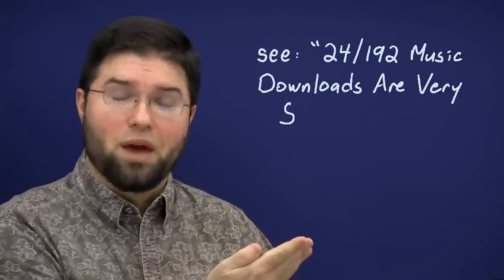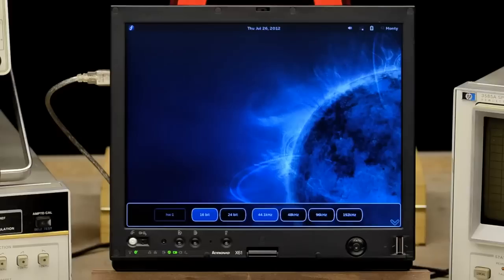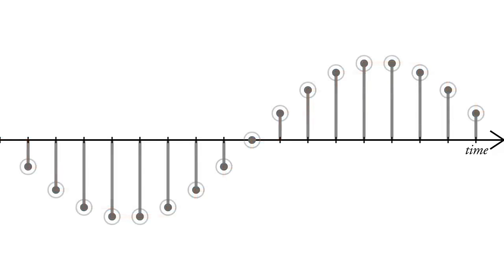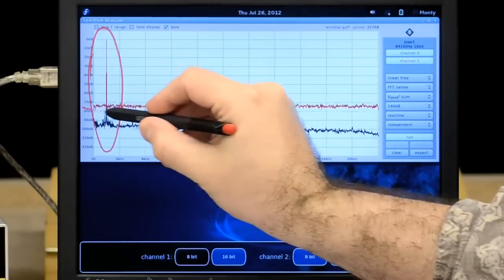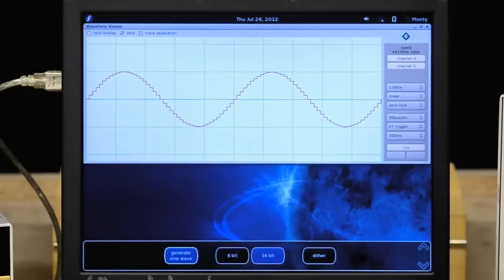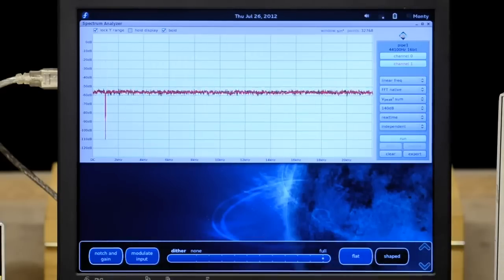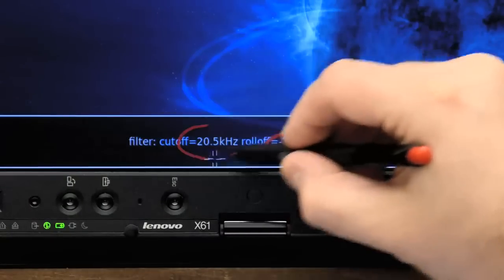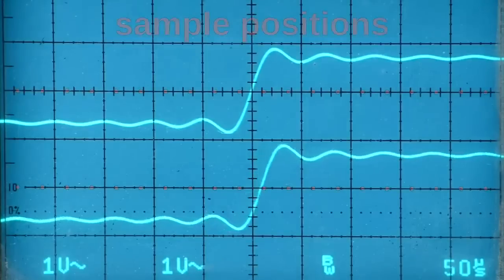Digital Show & Tell ("Monty" Montgomery @ xiph.org)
This video was originally created by Christopher "Monty" Montgomery and xiph.org.

00:00 - Introduction
03:36 - Stairsteps
08:40 - Bit Depth
11:35 - Dither
17:19 - Band Limitation & Timing
21:55 - Epilogue